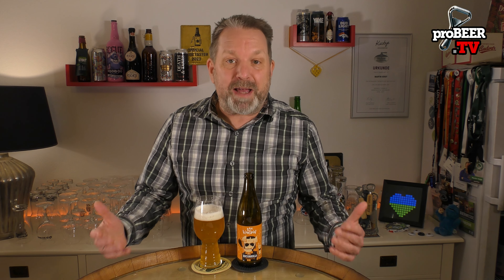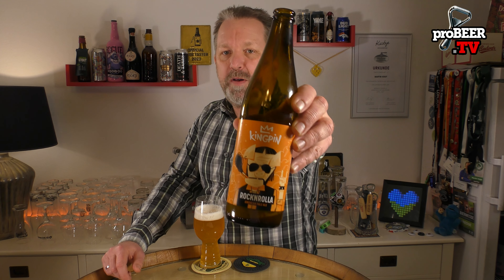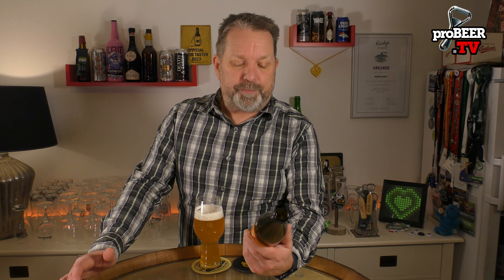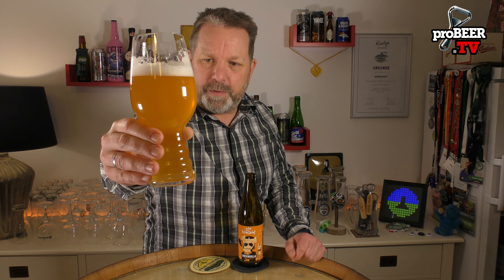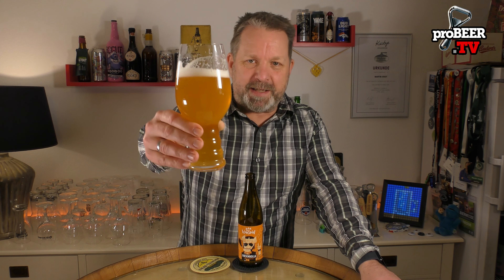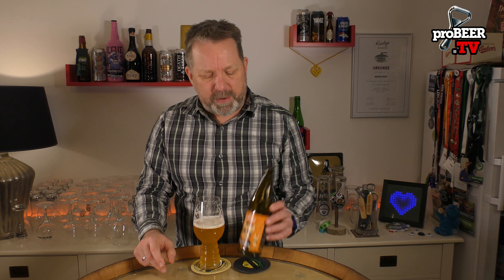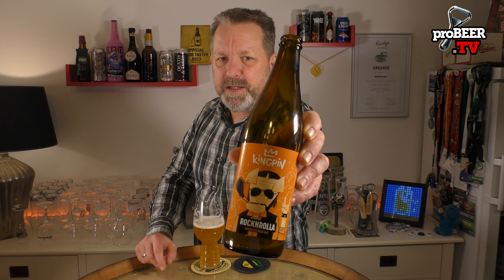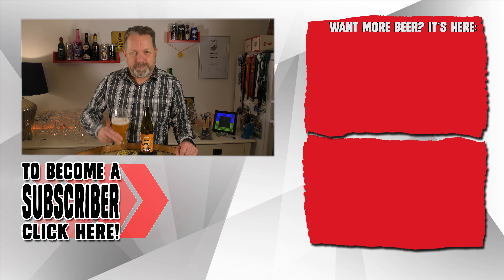Polish beers are ROCKNROLLA to me - KINGPIN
Did you know there is a "polishbeerfriday" on my german channel? There i review a polish beer every friday. I really love the polish beer scene which is extremely vibrant and creative. Today i bring over one of those beers. It´s an American Pale Ale named "Rocknrolla" from a brewery named Kingpin.
Enjoy our journey into polish beer!

Prost, Cheers & Ahoi

Equipment:
Camera: Panasonic HC-X1000E
Tripod: Sachtler ACE M MS
Microphone: RODE Filmmaker Kit
Field Mic: RODE M2-TX
Mobile Phone Mic: RODE Wireless Go
Light: 3x NEEWER LED Panel Bi-660

Kingpin, Rocknrolla, American Pale Ale, Pale Ale, Ale, APA, Poland, Polish Crafbeer, Can